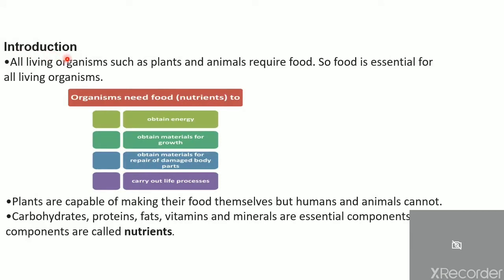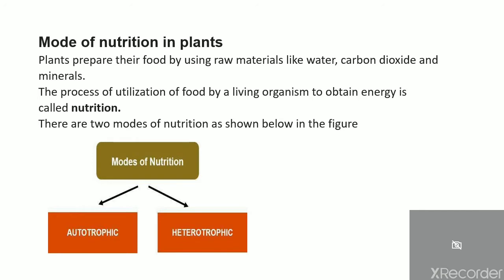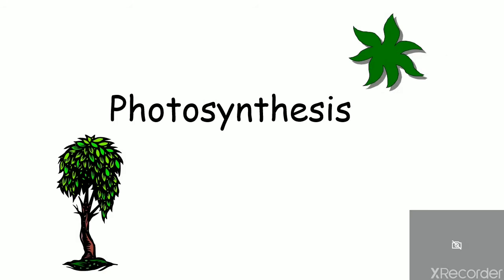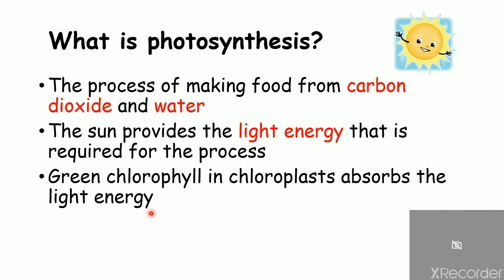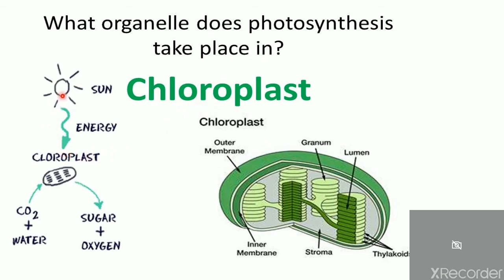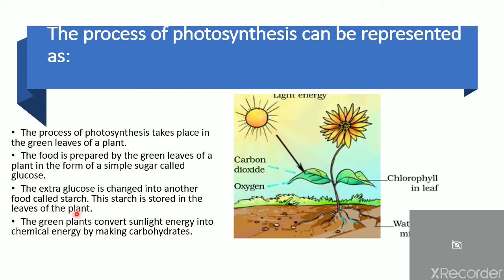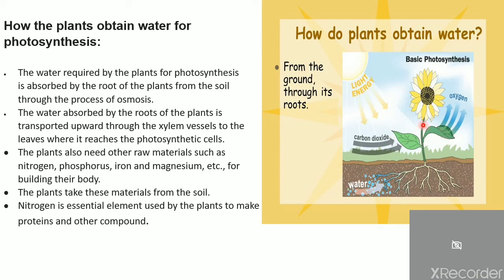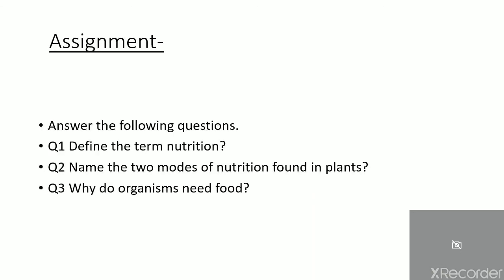Nutrition in plant's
Revision notes